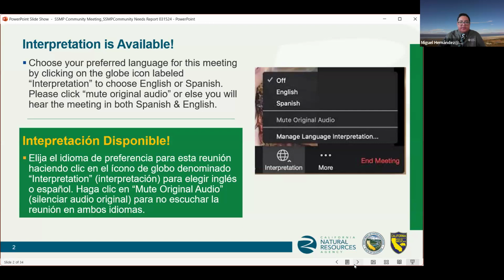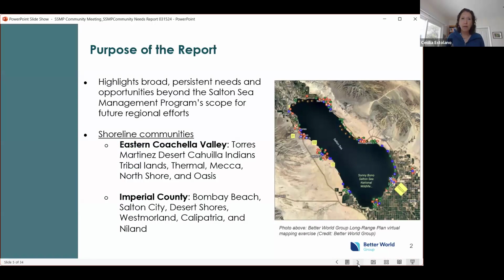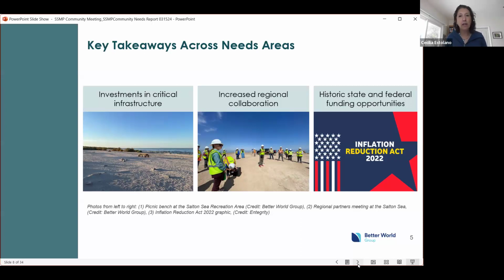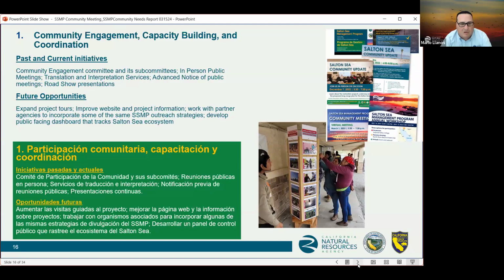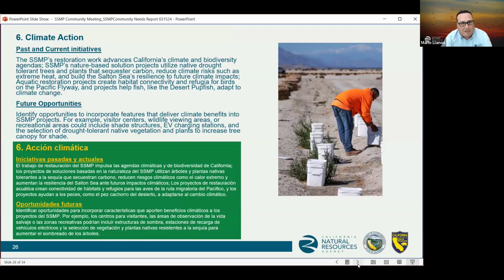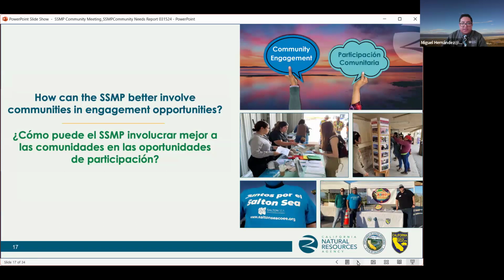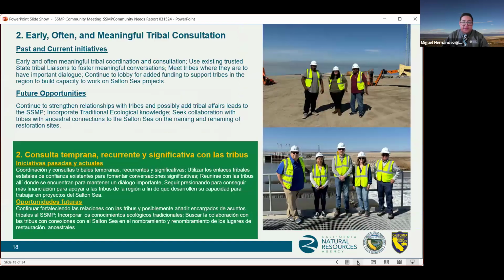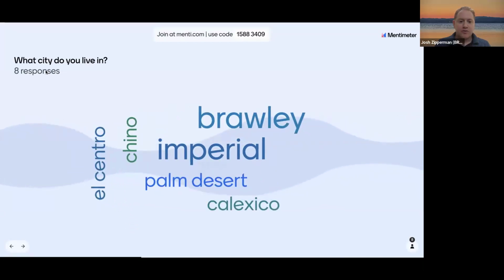Webinar on Salton Sea Management Program and Community Needs Report 03/15/2024